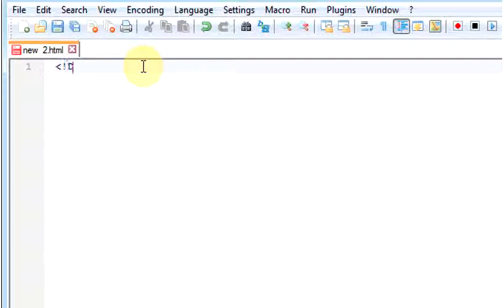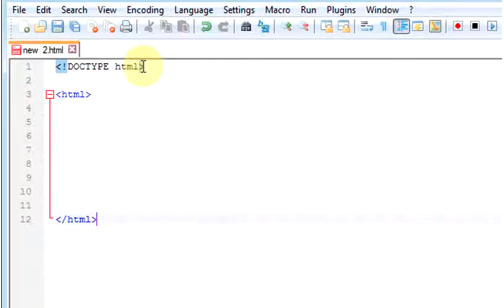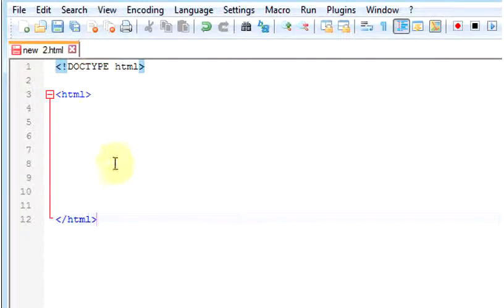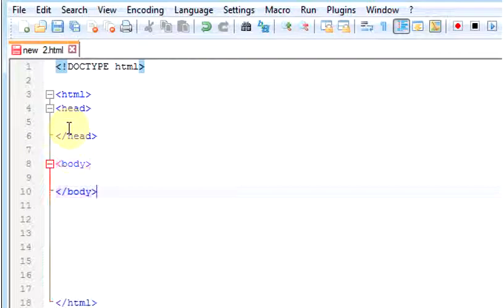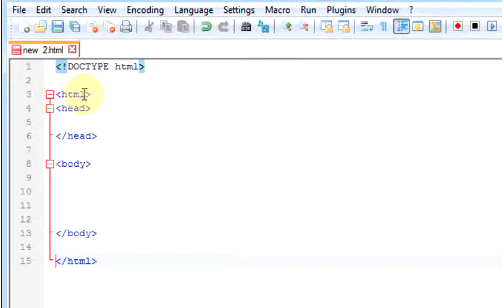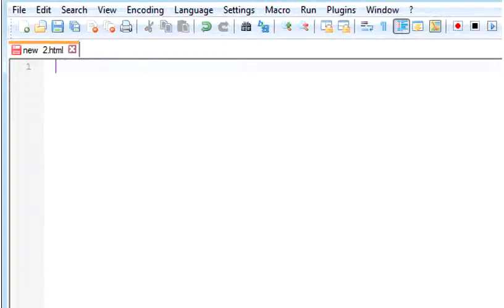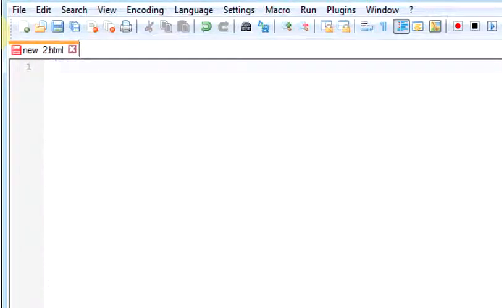HTML & CSS -Beginning Tags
This video explains the necessary tags for a HTML document